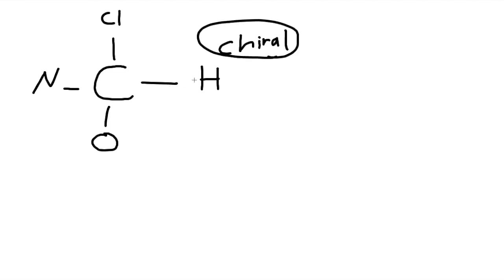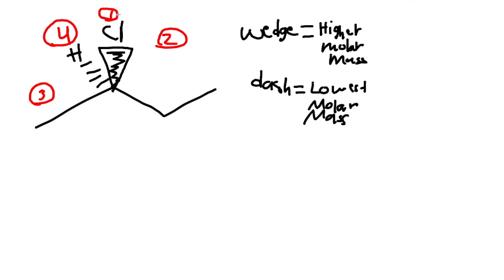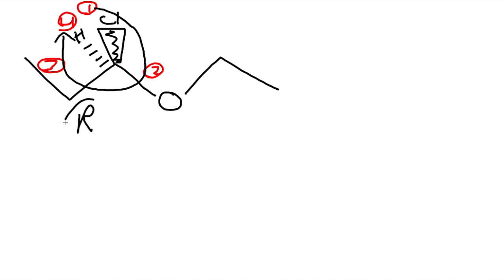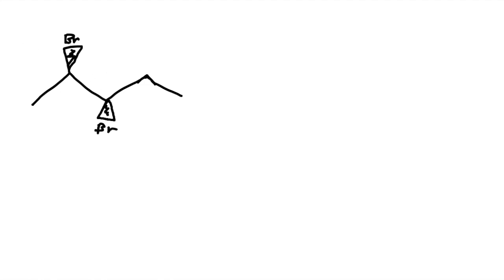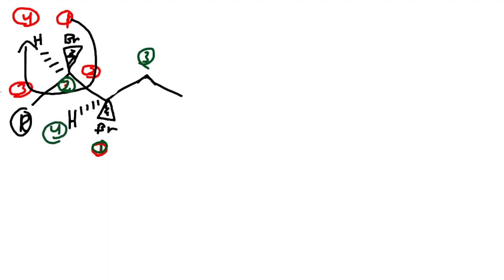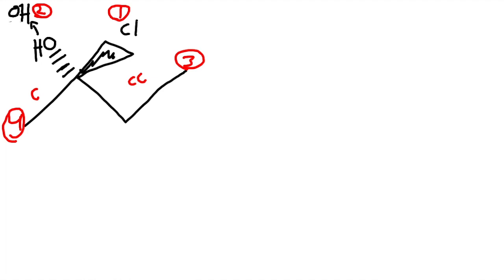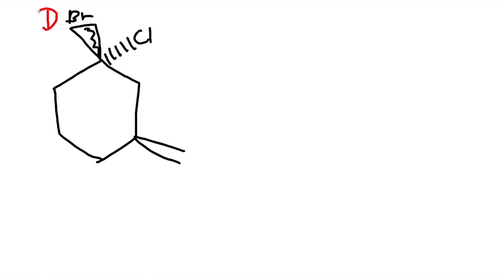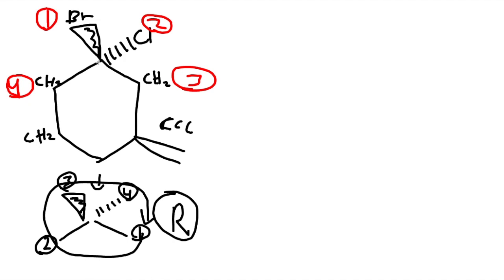How to determine configuration of chiral centers of R and S - Stereochemistry - Organic Chemistry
This video is about Configuration of the molecules. How to designate chiral centers as R and S. Many examples were given for determining for R and S. This is stereochemistry based organic chemistry.